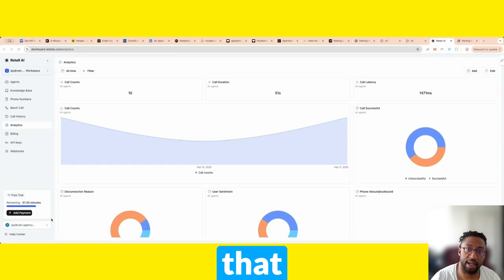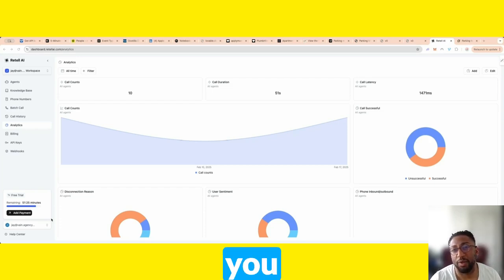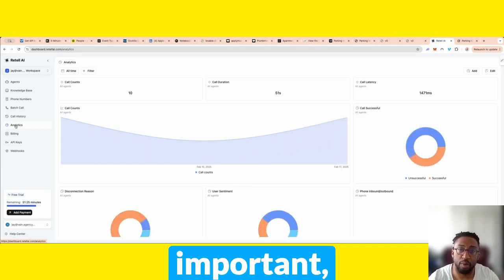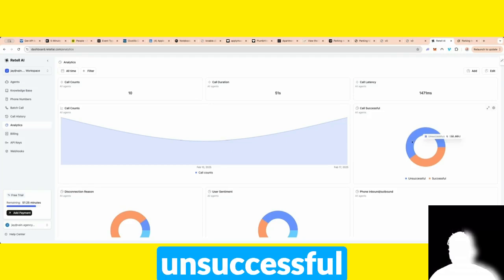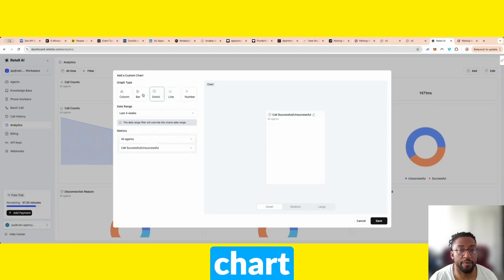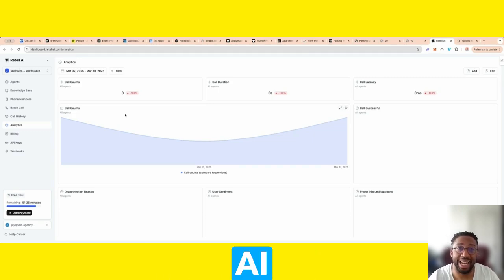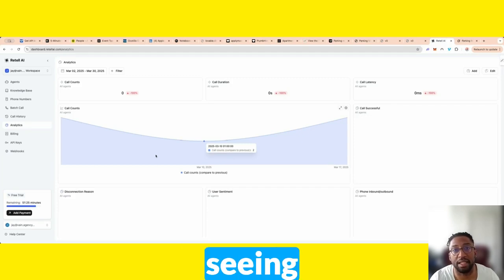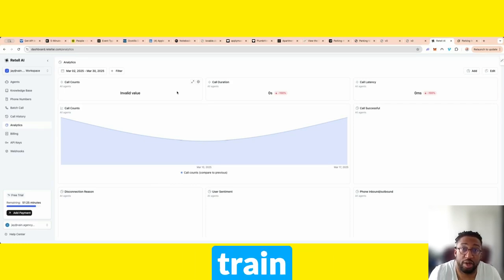Enhance Your Business with Retell AI: New Analytics Feature!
In this video, I delve into Retell AI, a voice AI agent that can handle calls for businesses like dentist offices during after-hours or busy times, providing important information and booking appointments. I walk through its new analytics feature, which allows users to visualize agent performance, including call success rates, disconnections, and customizable data charts. This feature simplifies monitoring and improving AI agent effectiveness. For small business owners, Retell AI is a valuable tool, and I offer implementation and training services.